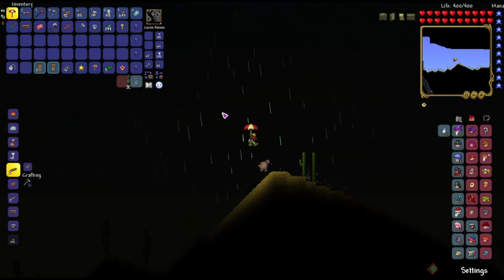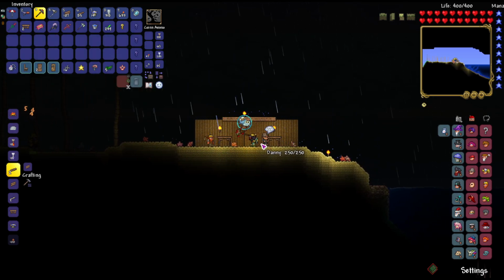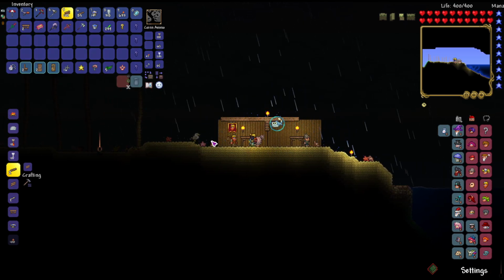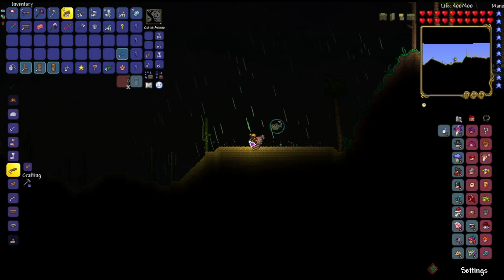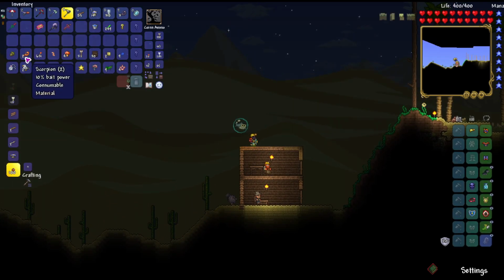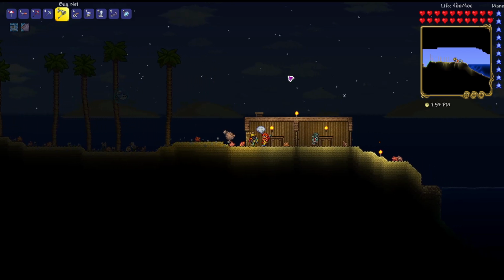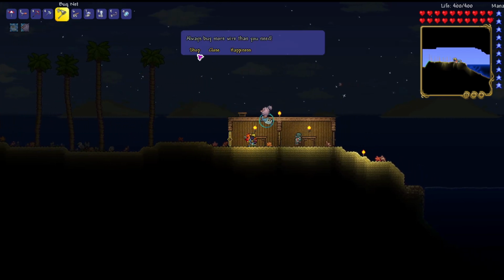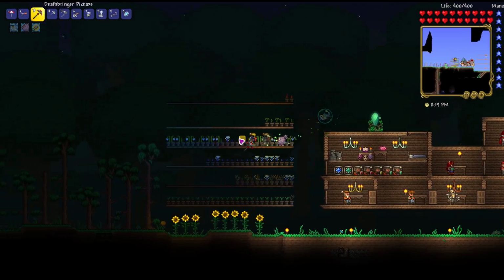Terraria Modded 18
Hello,
Here is some Terraria Modded. No specific goal here just playing to have some fun.